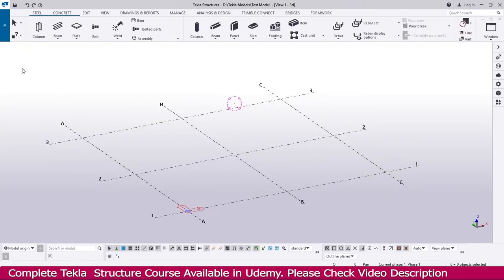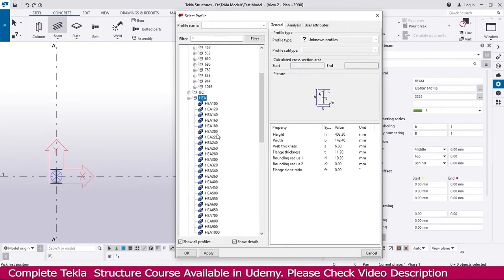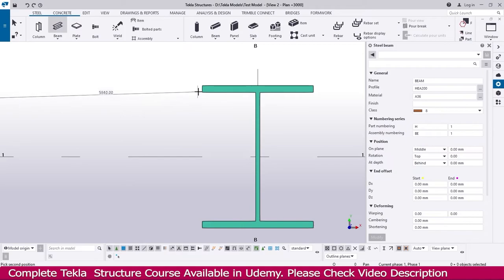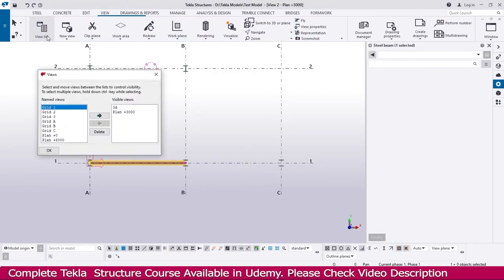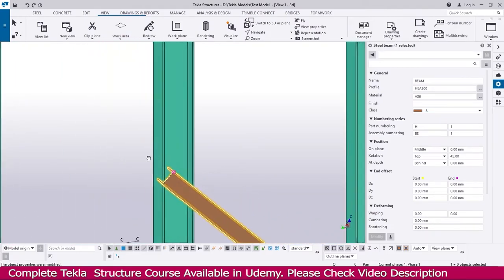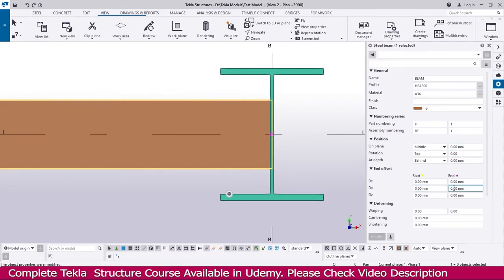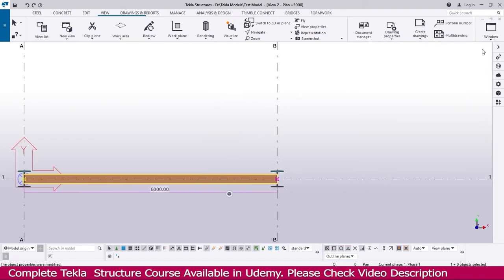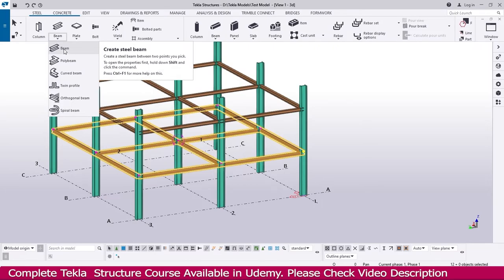2 Create Beam, Polybeam in Tekla Structure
2-Create Beam, Polybeam in Tekla Structure